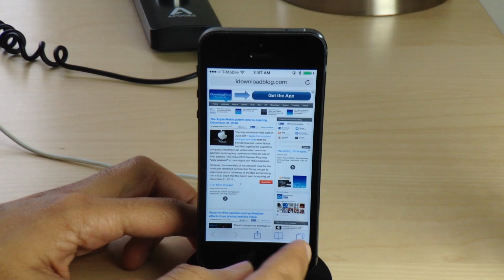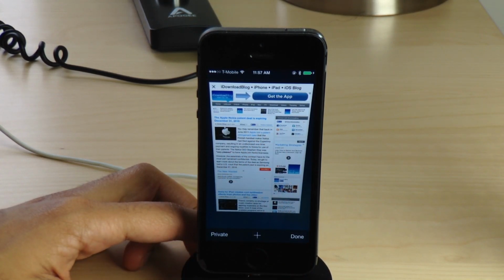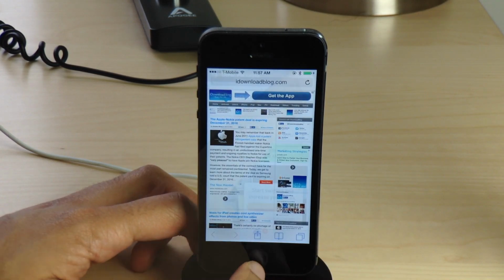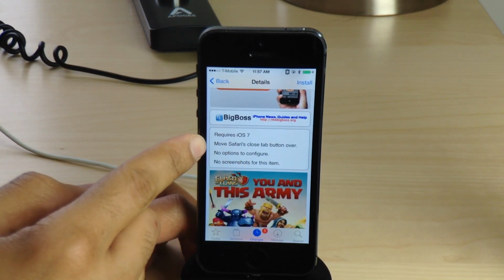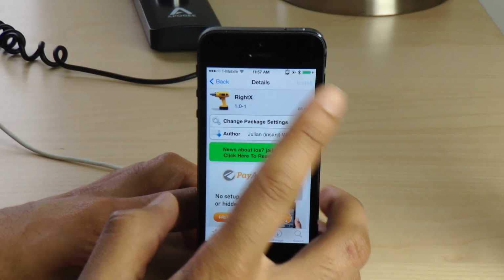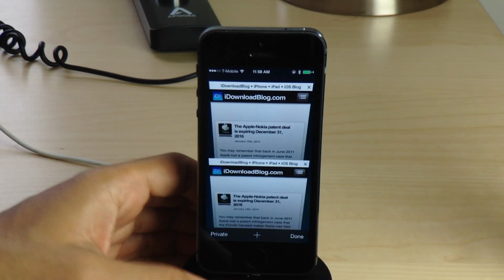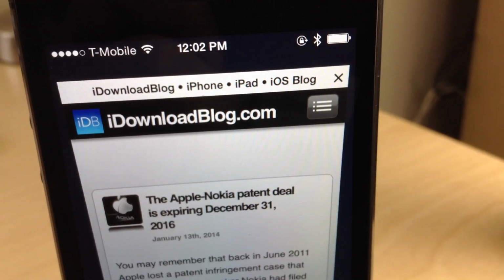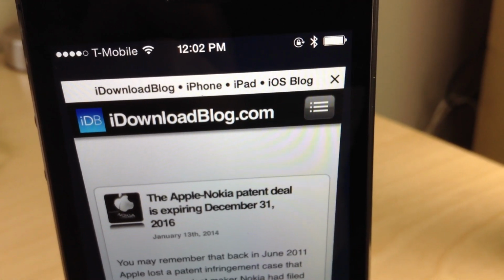RightX: relocate the close button in Safari (iOS 7)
Description: RightX is a new jailbreak tweak that's free on Cydia's BigBoss repo. It allows you to relocate the close (x) button in Safari for iOS 7. No options to configure. Developed by insanj.

About iDB